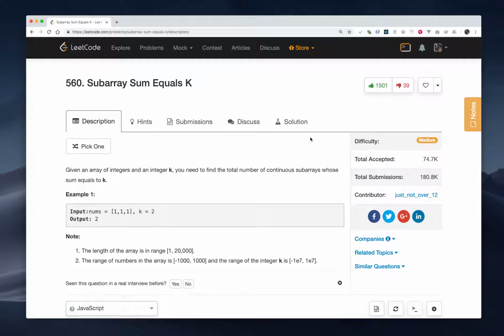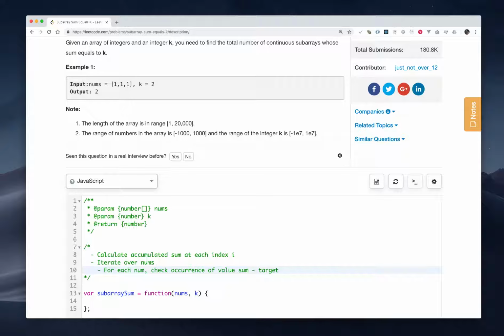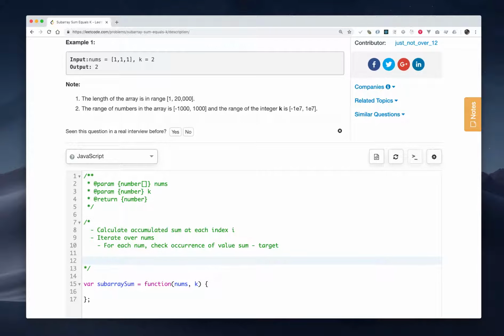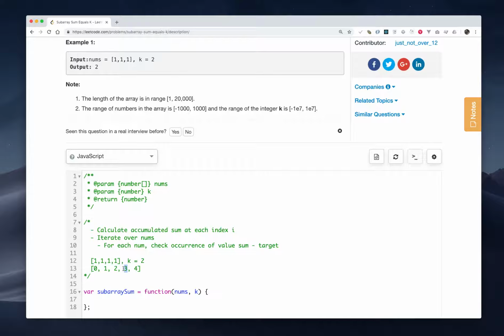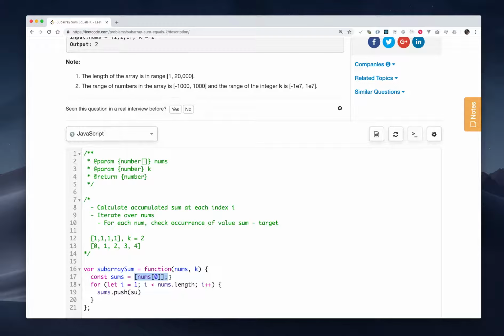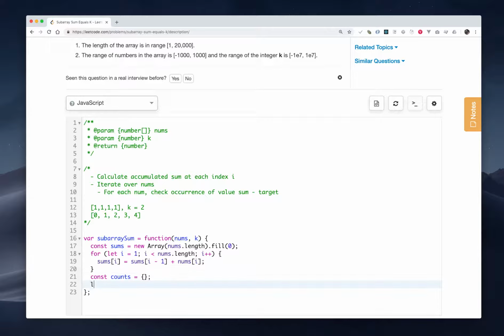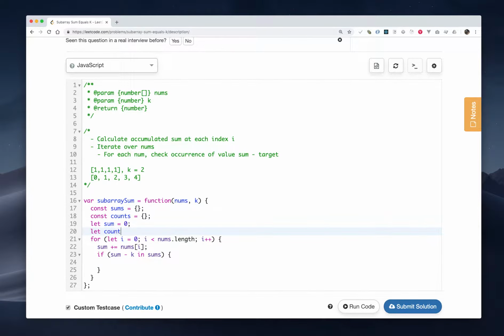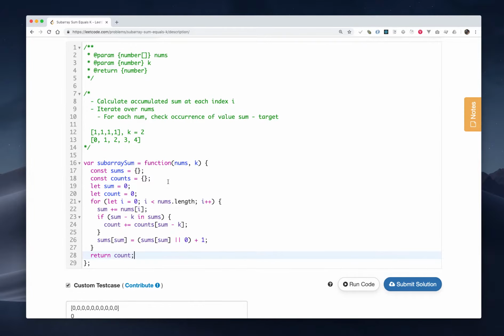leetcode - Subarray Sum Equals K